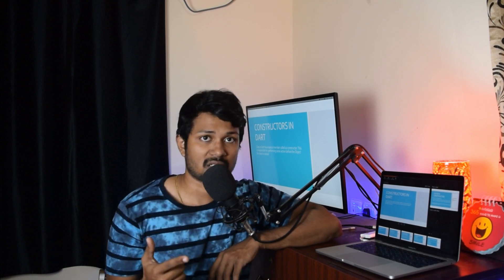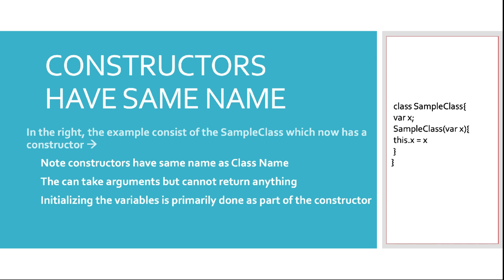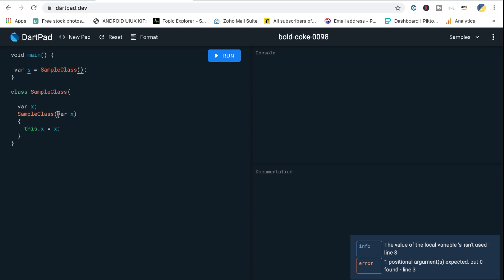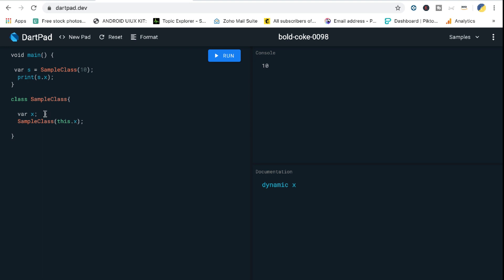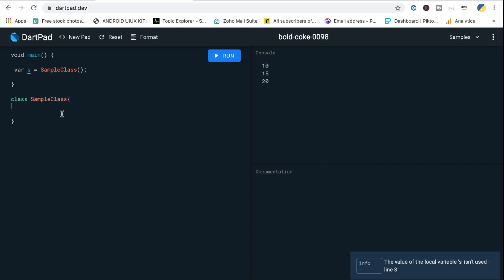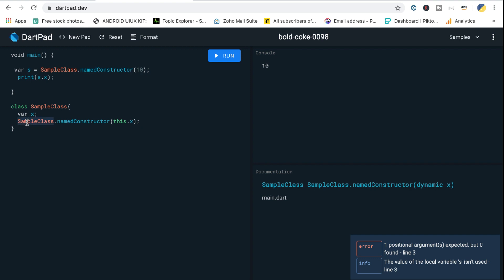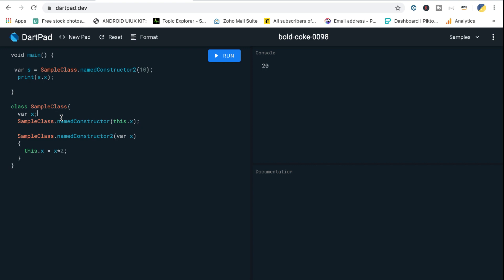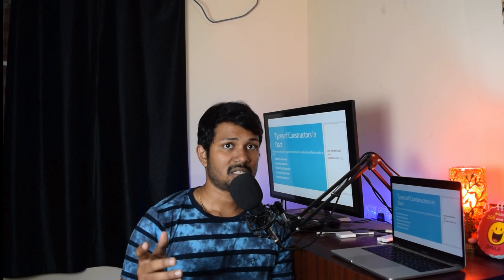Dart Constructors - Default, Named & Redirecting Constructors - Dart Programming Tutorial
In Section 2 of the Dart Programming Tutorial Series, you will Learn about constructors in Dart and its types such as Default constructors, Named Constructors and Redirecting Constructors.
What does 'this' in Dart Mean? It is going to refer to the object of which is going to hold the Class definition.